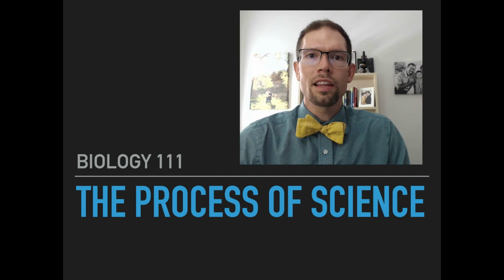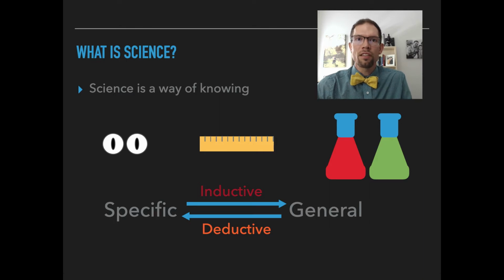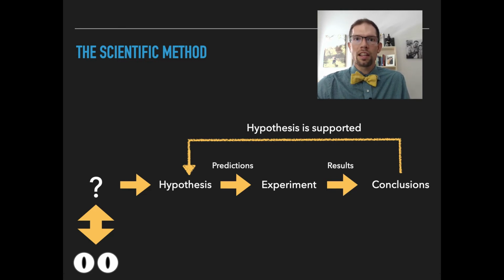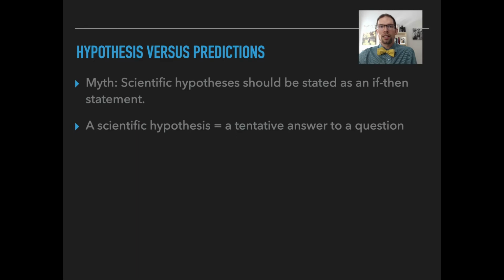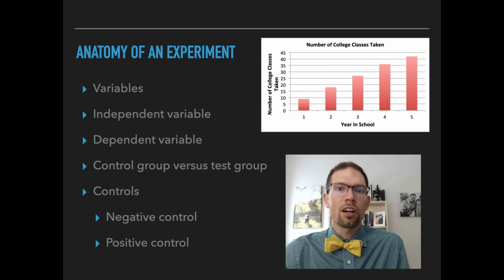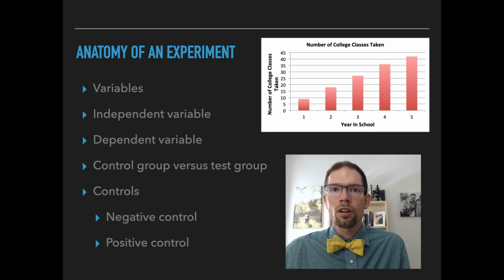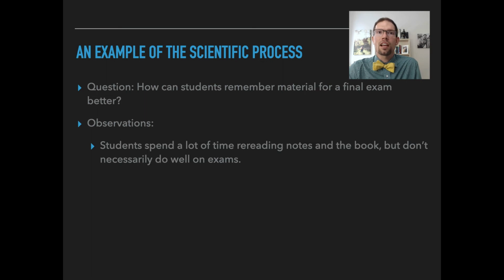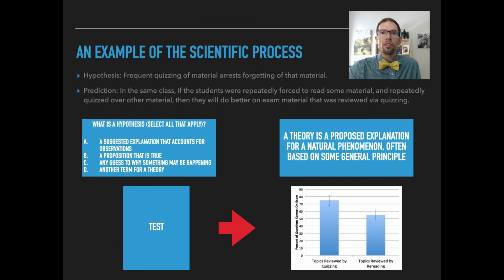The Process of Science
In this video I describe the process of science and the anatomy of experiments.